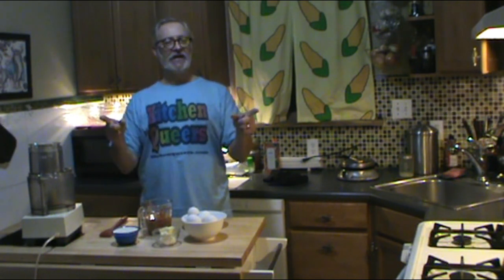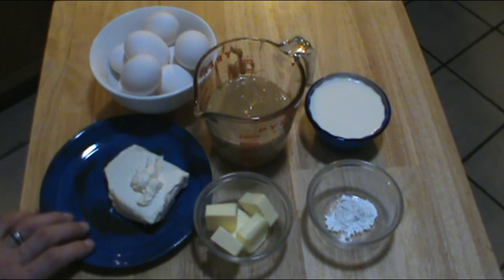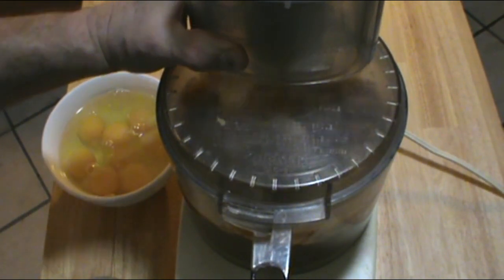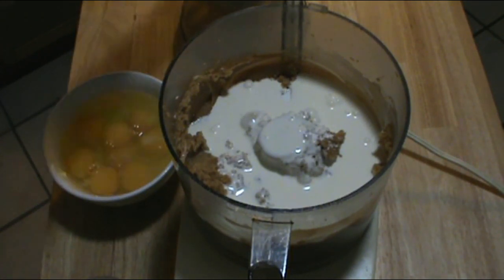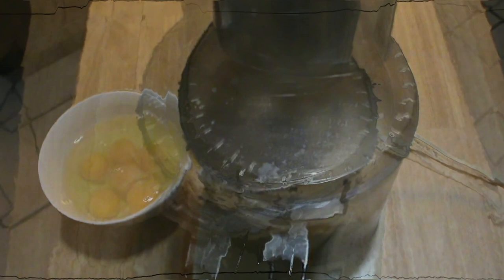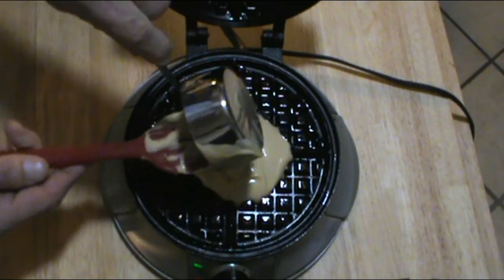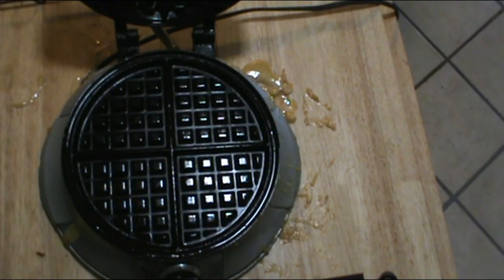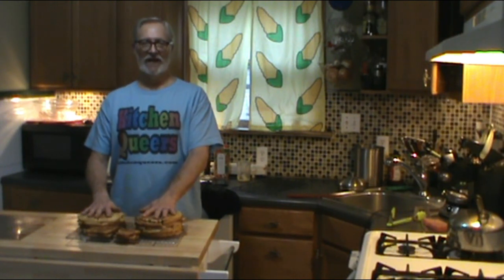KETO PEANUT BUTTER WAFFLES: crispy, fluffly, a delight!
There are many recipes for KETO PEANUT BUTTER WAFFLES here on YouTube.  In this one, I give it my own twist by omitting the sweetner and added salt. The result is delicious for breakfast with berries or whipped cream, or used as  bread for a mini sandwich or hors d'oeuvre.

Here are the macros: per waffle, as shown, 240 calories, 15 g fat, 3 g net carbs (7 g total carbs - 4 g fiber).